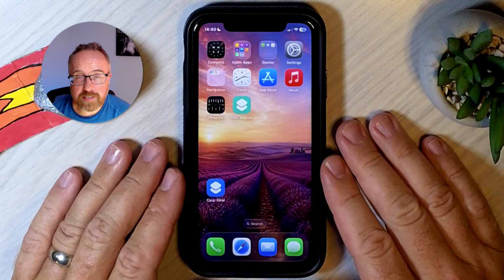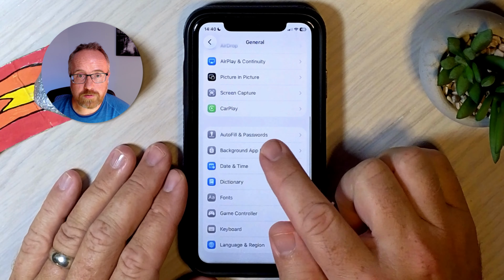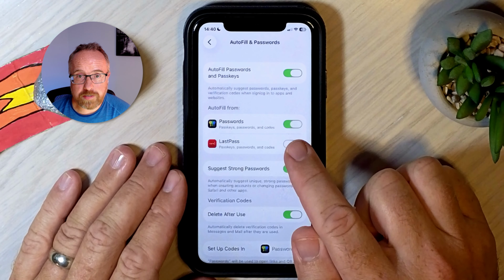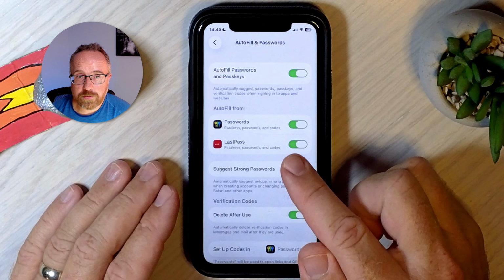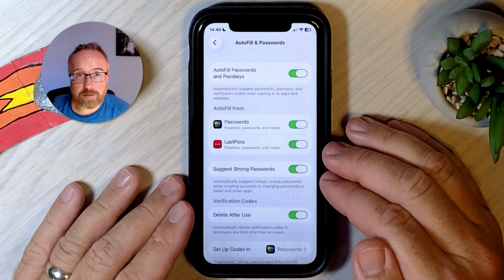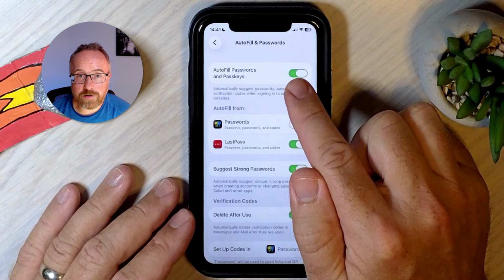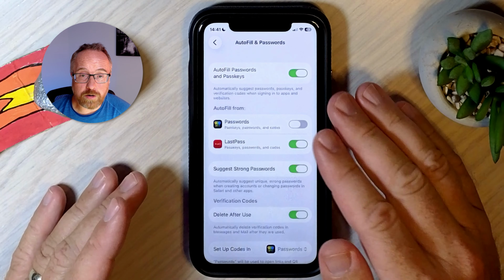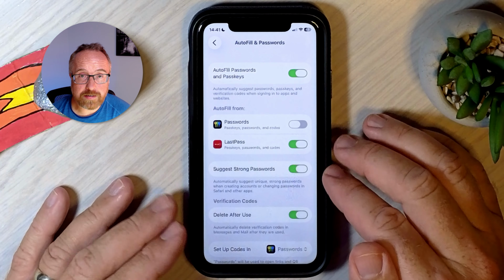How to Enable/Disable Autofill Passwords on iPhone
Learn how to enable and disable autofill passwords on iPhone. You should also Scam-Proof your iPhone in under 5 minutes with my FREE and SIMPLE 4-point checklist. Protect yourself now, it's FREE

This video is designed for users who want complete control over their device security. Whether you need to enable auto-fill iphone features for convenience or prefer to disable password autofill for added privacy, this walkthrough covers the exact steps needed. We navigate through the system settings so you can customize how your phone handles logins.

By following this process, you will know exactly how to adjust your password manager settings to suit your personal preferences. Taking control of these features ensures your device acts exactly how you want it to, giving you autonomy over your stored credentials.

Timestamps

00:00 Autofill Passwords On iPhone
00:16 Enable Password Autofill Settings
00:32 Turn Off Password Autofill
00:49 Passkeys And Verification Codes
01:14 Free Phone Scam Guide
01:31 Remove iPhone Malware And Viruses